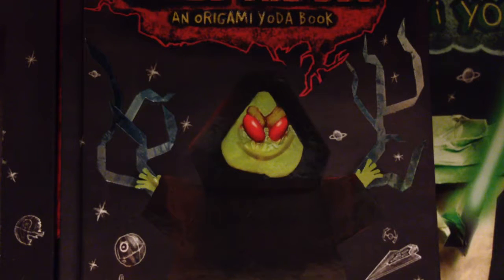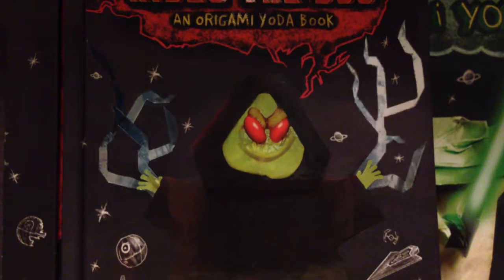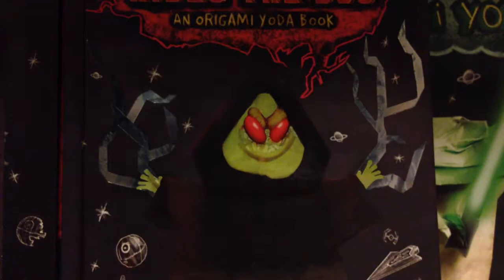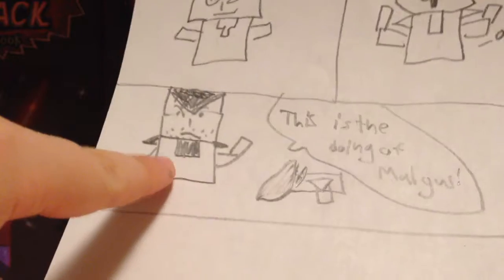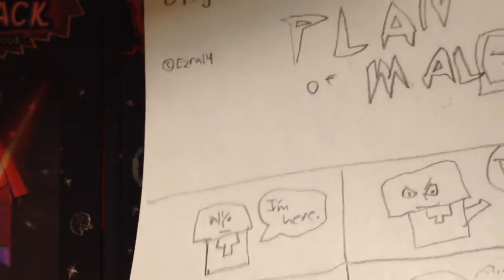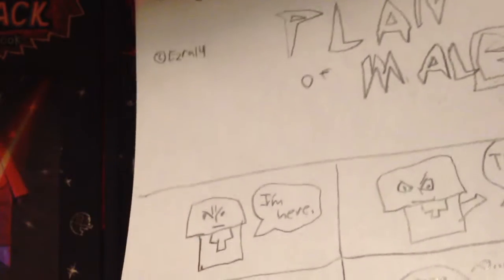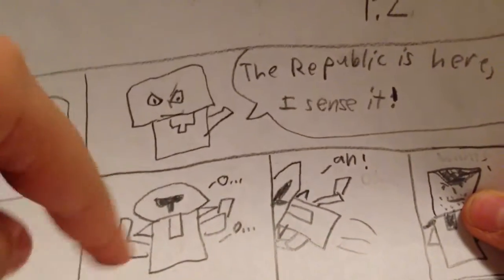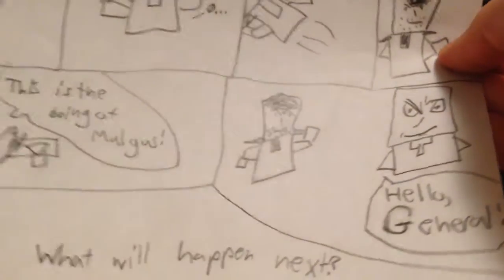Issue #2 of Origami Comic Strip